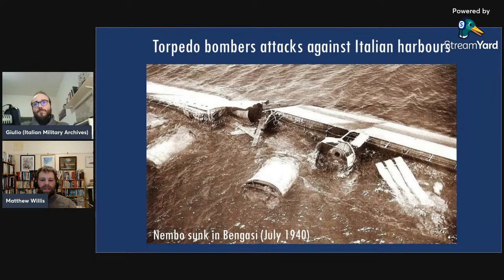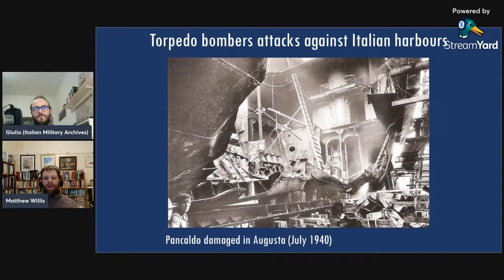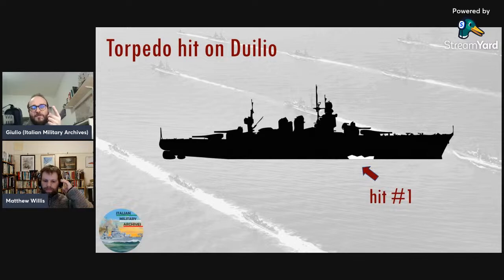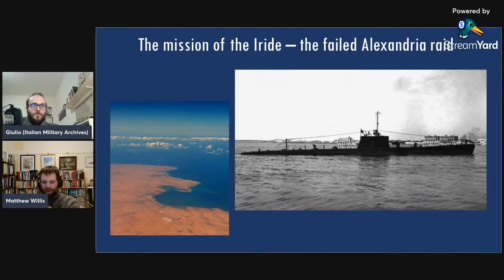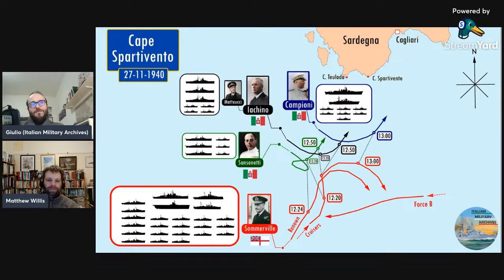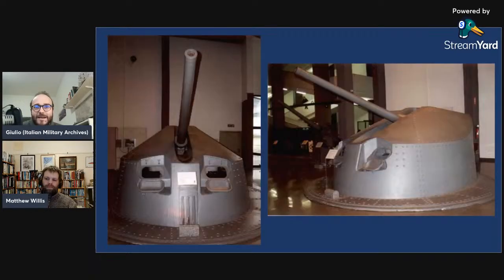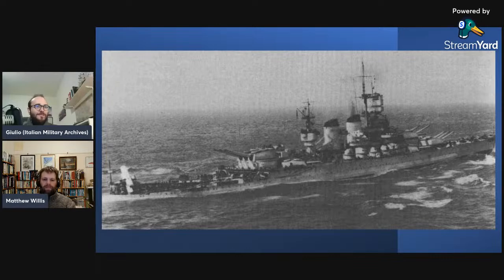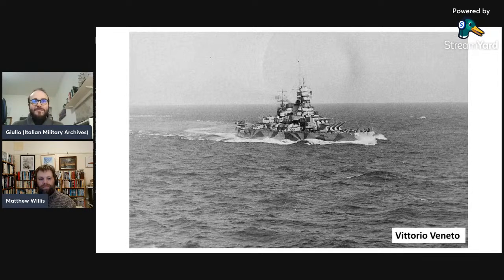The Fleet Air Arm versus the Regia Marina - LIVE #12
A focus on the early war actions of the Fleet Air Arm against the Italian navy and the main naval actions of 1940 and 1941. Guest Historian Matthew Willis